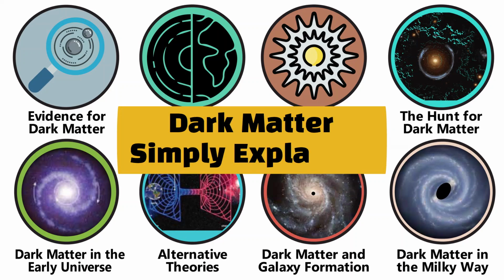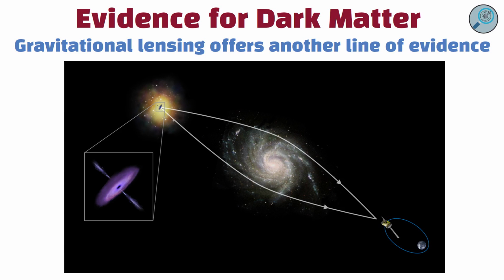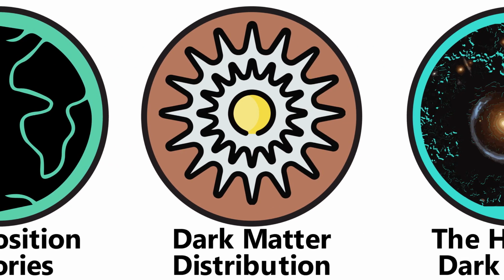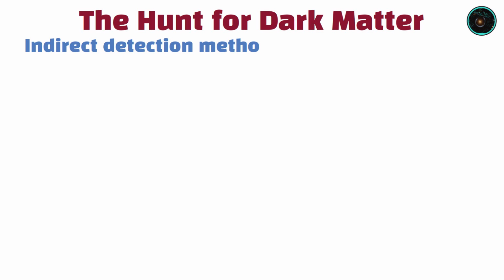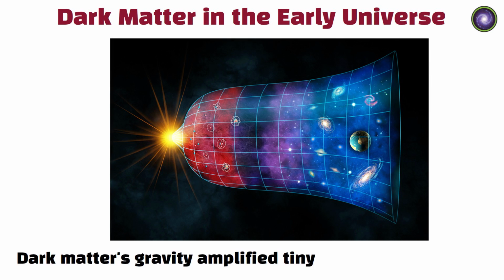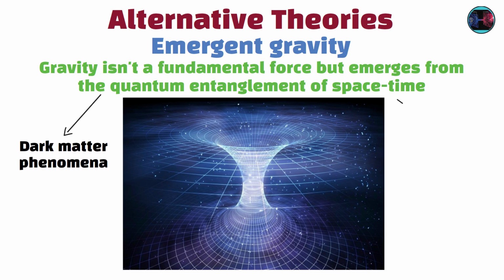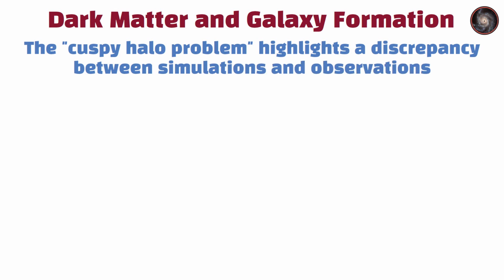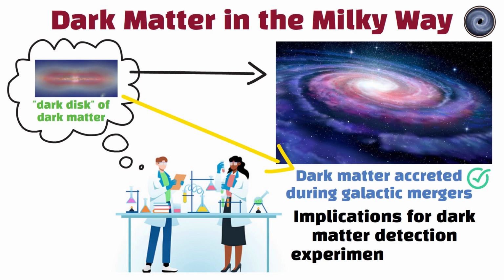Dark Matter Simply Explained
What exactly is dark matter, and why is it so important to our understanding of the universe? In this video, we break down the mysterious concept of dark matter in simple terms, making it easy for anyone to grasp. Dark matter makes up about 27% of the universe, yet it doesn't emit light or energy, making it invisible and incredibly challenging to detect. You'll learn how scientists infer the existence of dark matter through its gravitational effects on galaxies and other cosmic structures. By the end of this video, you'll have a clear understanding of what dark matter is, why it's essential to cosmology, and what current research is revealing about this elusive substance.

How do scientists detect dark matter? What is the role of dark matter in the universe? Why is dark matter invisible? What are the leading theories about dark matter? This video answers these questions and more. Watch till the end to deepen your understanding of one of the universe's greatest mysteries.